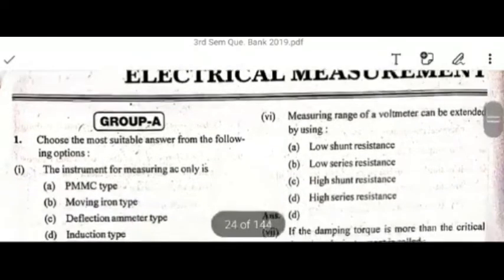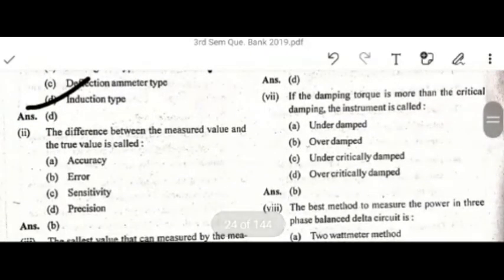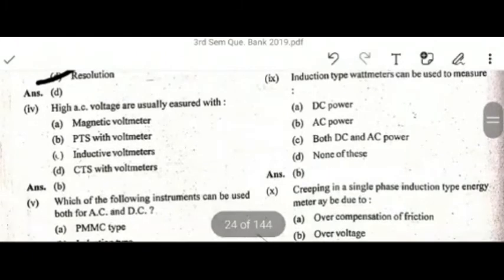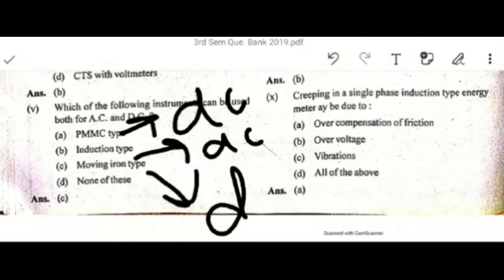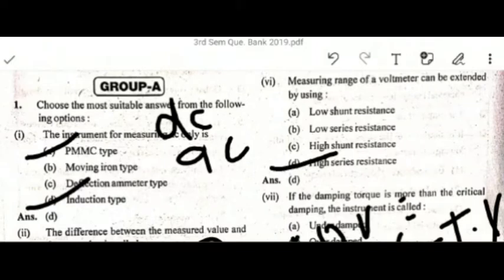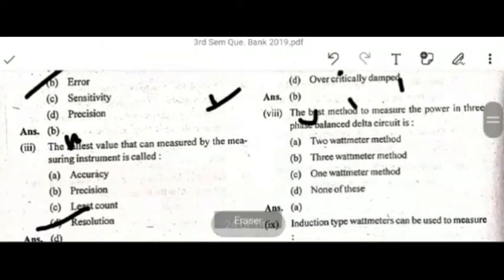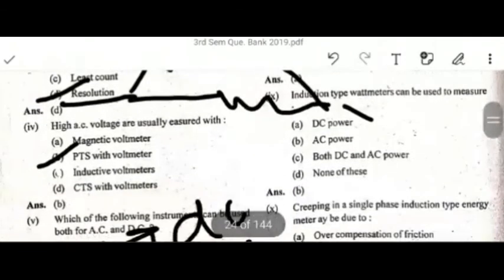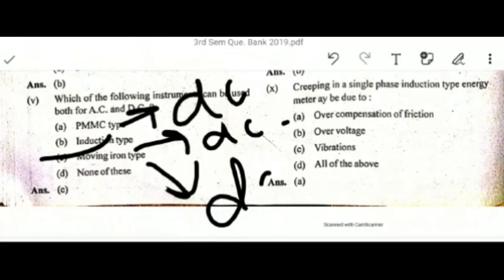Electrical Measurements |Q.bnk| Objectives |Ankita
Please share these videos that's why everyone can get profit :) For diploma holders,this is the telegram link. You can join here-